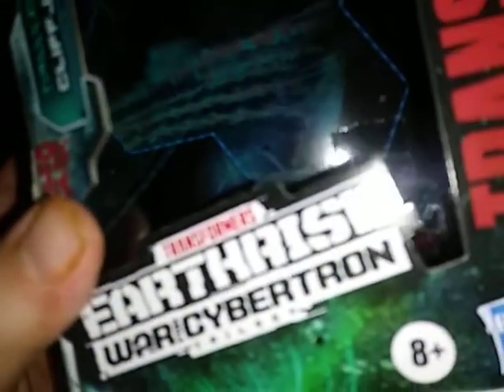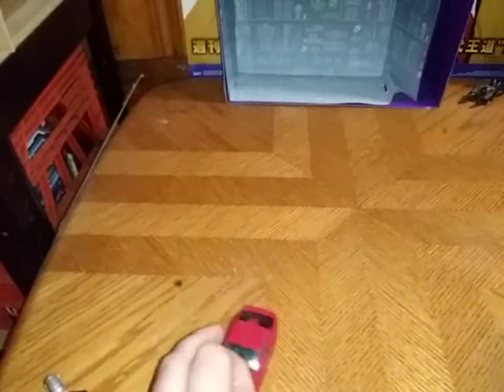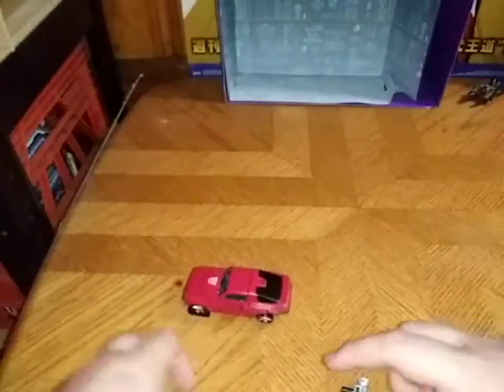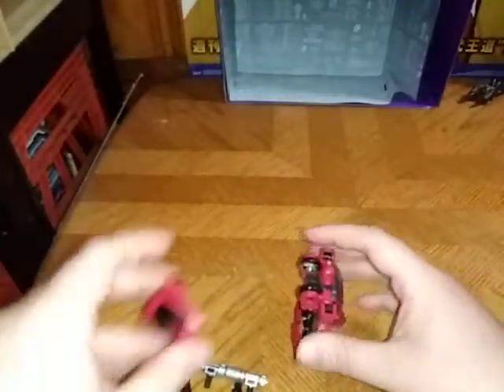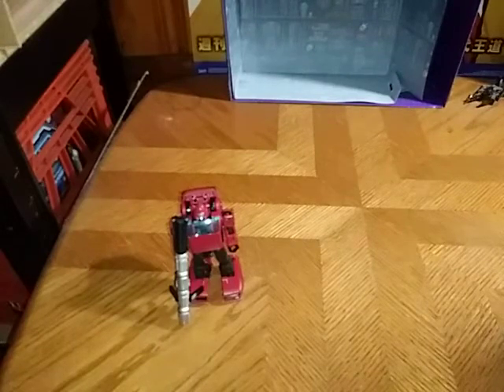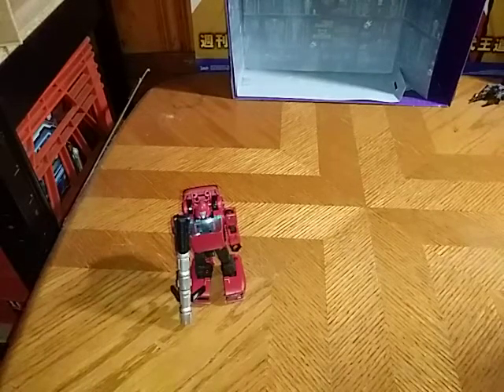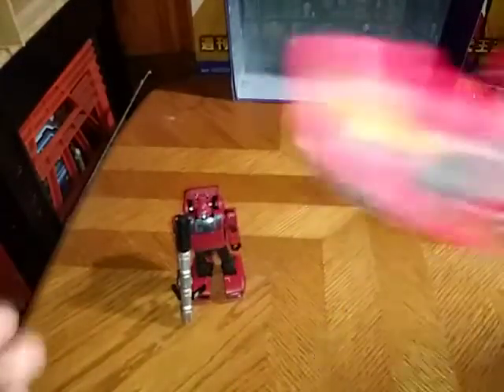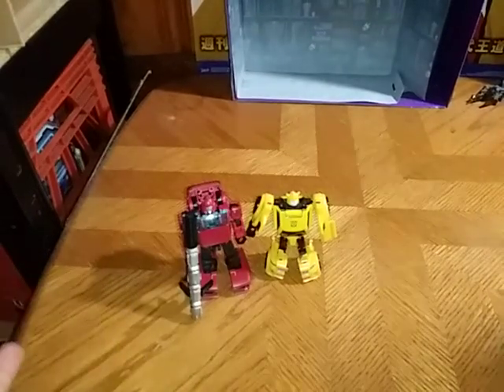EDDIE HILL REVIEWS:TRANSFORMERS-EARTHWISE-CLIFFJUMPER-ACCESSORIES-COMPARISON-TRANSFORMATION 6/13/20